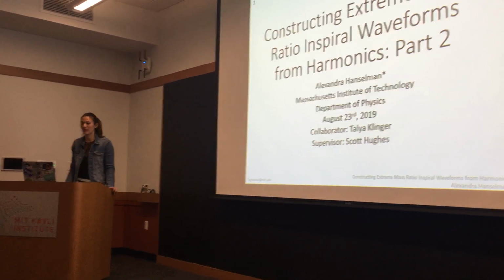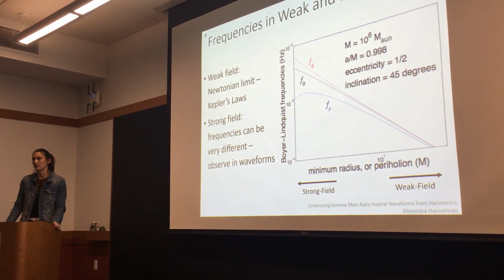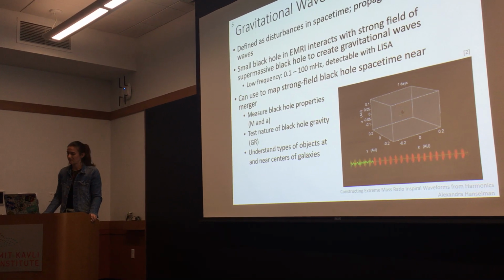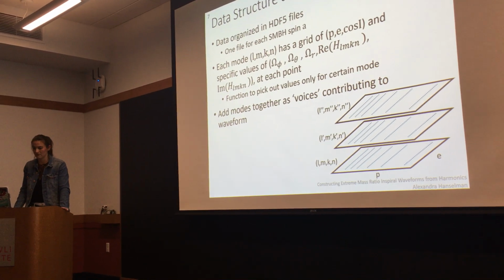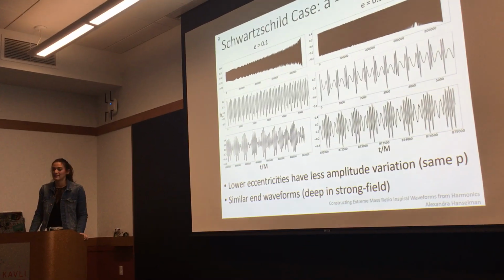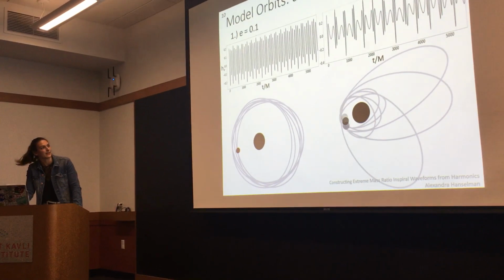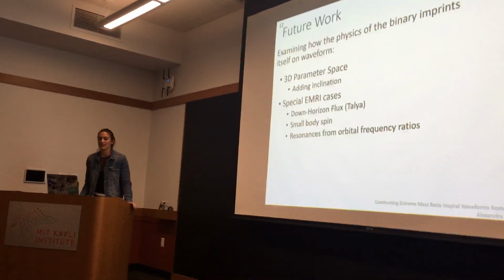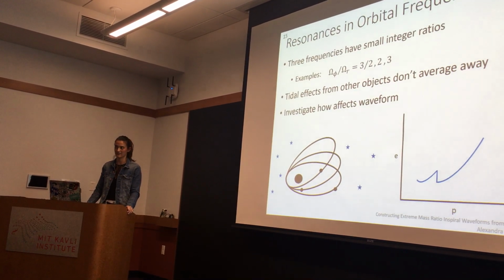Constructing Extreme Mass Ratio Inspiral Waveforms from Harmonics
2019 Kavli Institute for Astrophysics and Space Research summer undergraduate research forum at MIT. Note that this is the second part of a two-part talk. The first part of the talk is given by Talya Klinger on constructing the inspiral trajectories necessary for gravitational wave analysis.

Thank you to:
Scott Hughes for the incredible guidance and support throughout the summer and for the many helpful discussions
and
Talya Klinger for being a wonderful collaborator

This research was funded by the MIT UROP Office with the Paul Gray Special Fund